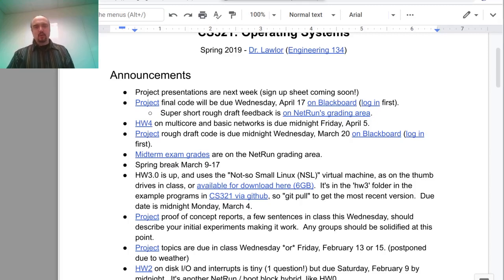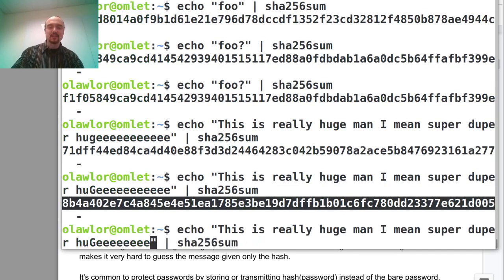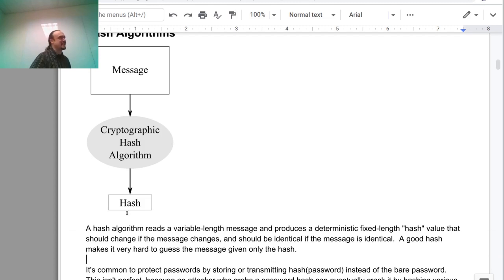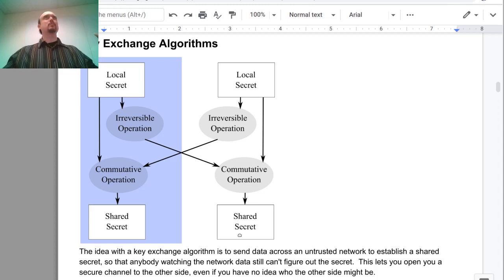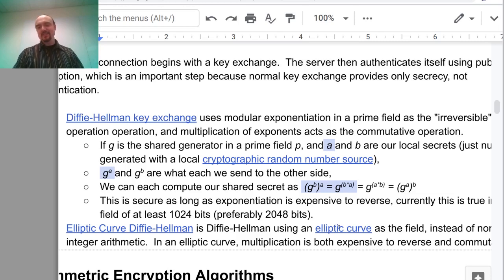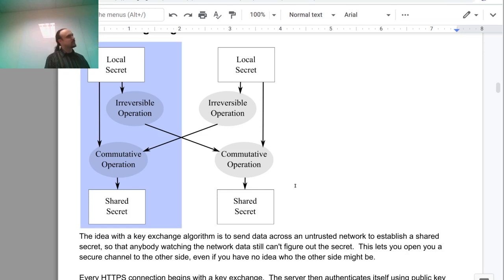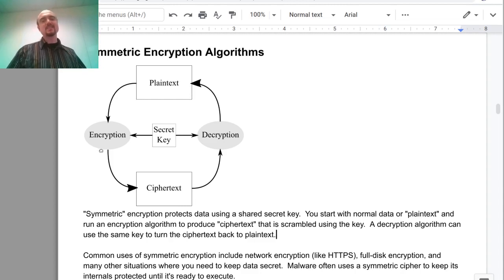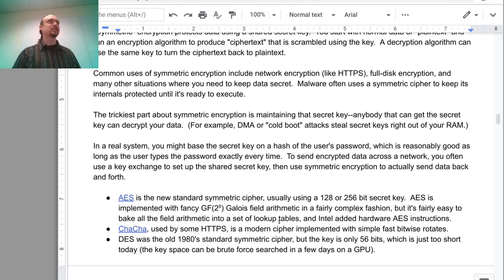User's Guide to Cryptography: CS 321 2019-04-17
Cryptography from an application programmer's perspective, including cryptographic hashes, symmetric ciphers, key exchange, and public key crypto.